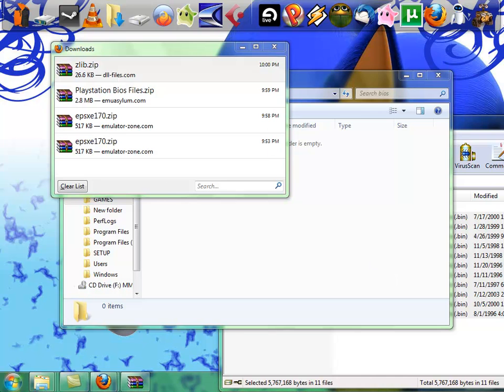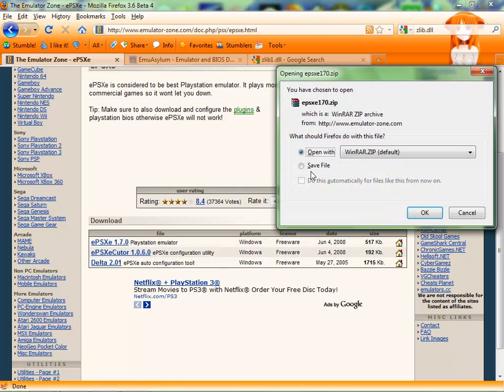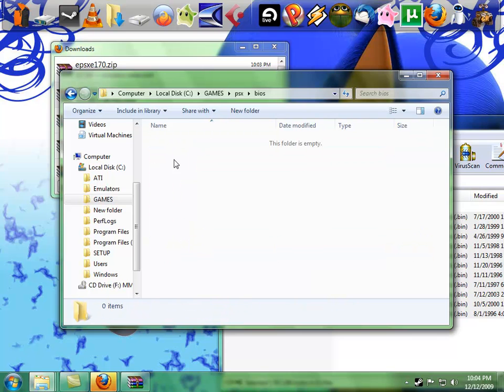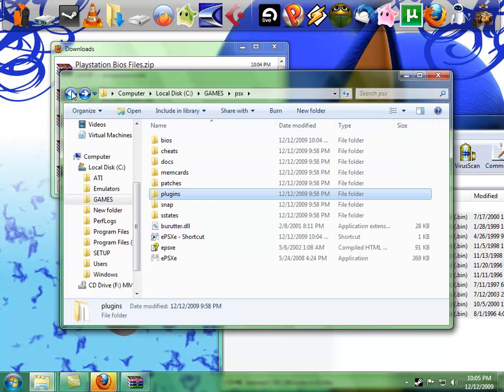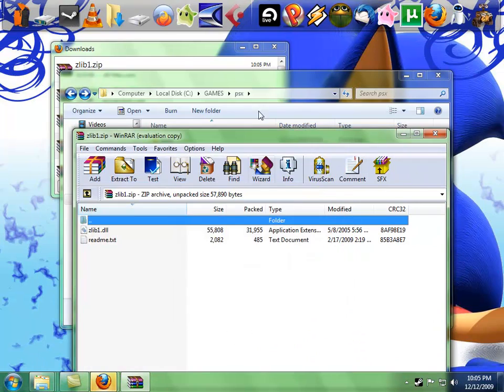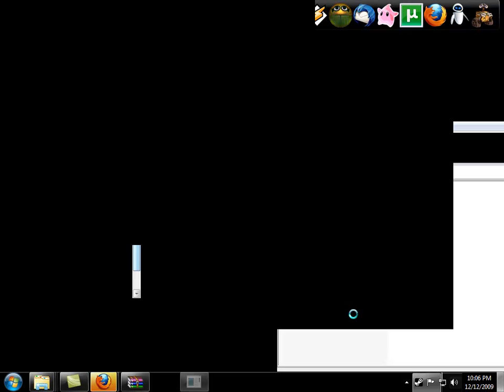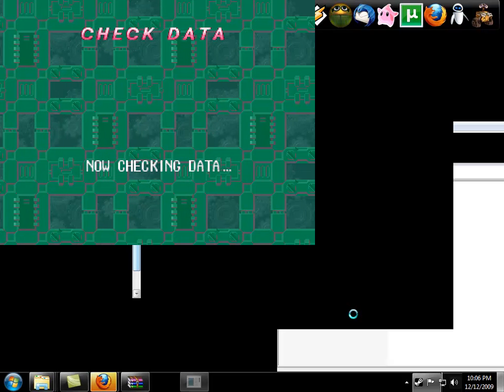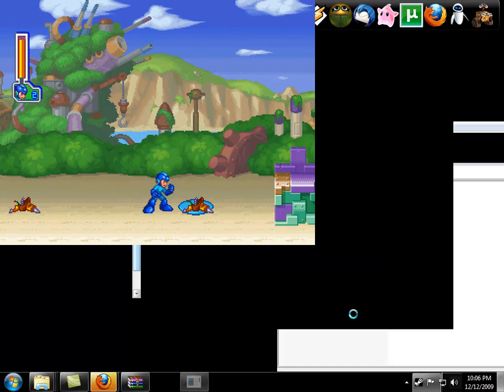How to setup a PS1 PSX Playstation emulator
Hope this was helpful to someone out their. PSX emulation is pretty simple to setup up unlike some other emulators out their.